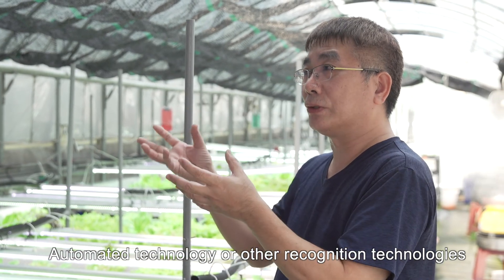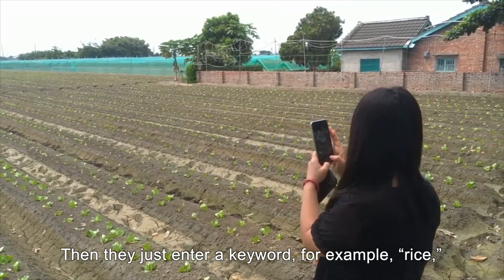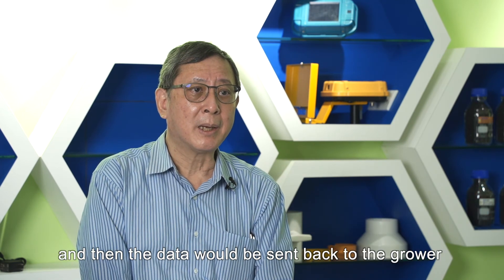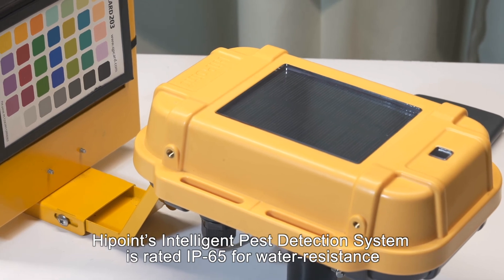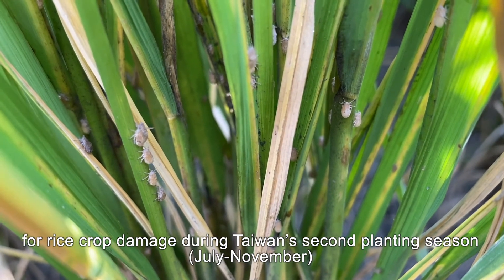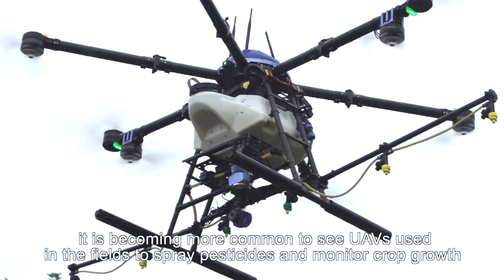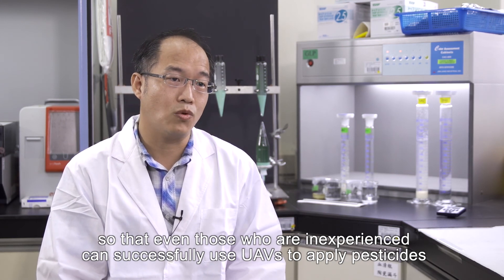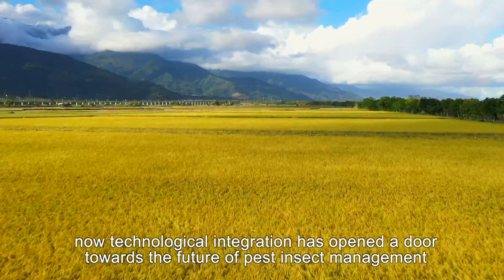Precise , Immediate AI Pest Management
In recent years, the rapid development of smart technology has opened a new chapter for pest management, combining cross-domain information communication technology (ICT), artificial intelligence (AI), Internet of Things (IoT), big data (Big Data) and drones ( UAV) and other technologies are integrated and used to achieve multiple benefits such as reduction of pesticides, reduction of agricultural pests, stabilization of production quality, and increase of yield, thereby creating a new generation of intelligent integrated pest management.

PS. The download time of the APP for the brown planthopper intelligent monitoring and warning system is limited to May-August, and the query system is only open during the day.